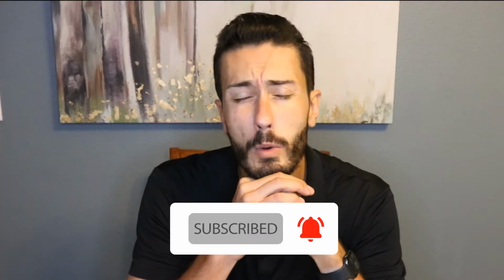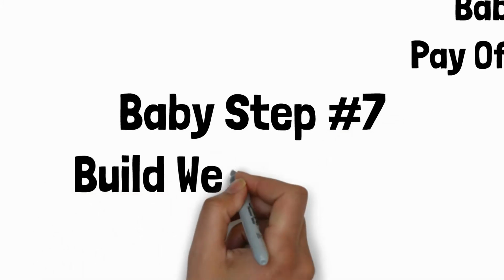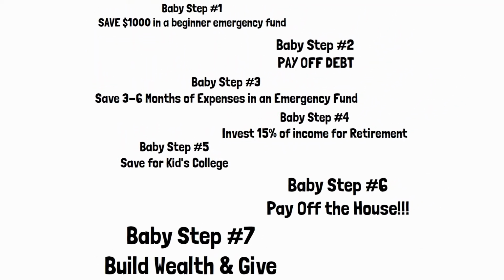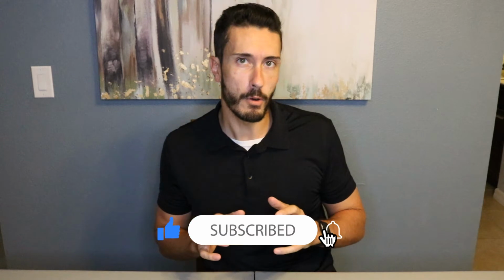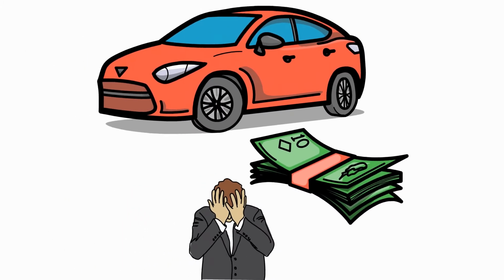WHAT YOU MUST KNOW ABOUT DAVE RAMSEY BABY STEP 1 EXPLAINED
WHAT YOU MUST KNOW ABOUT DAVE RAMSEY BABY STEP 1 all explained in today's video! Learn more about Dave Ramsey's Baby Step 1 and more
I am currently on Baby Step 6 in the Dave Ramsey program. From my journey going through most of the Ramsey Baby Steps, I wanted to let you know what you MUST know about getting started with Dave Ramsey's Baby Step 1.

Check out more on the Dave Ramsey journey that I'm on with the full video series

►DISCOUNT on Amazon Prime Membership
►HOW I GOT OUT OF DEBT with Dave Ramsey's Book
►APPLE Watch Series 5

HOW I MADE THIS VIDEO:
►Camera Set-Up
►Camera Lighting

Chapters of Today's "What You MUST Know About Dave Ramsey Baby Step 1"
00:00 Introduction
01:03 Dave Ramsey Baby Steps Explained
01:54 What is Baby Step 1?
02:05 Why Do You Need an Emergency Fund
03:09 How to Save an Emergency Fund
04:10 How to Save $1000 with Side Hustle Ideas
05:23 Vital Traps to Avoid with Baby Step 1

What side hustles are you using for your Baby Step 1 and debt free journey?

Yours in Financial Success
Bob